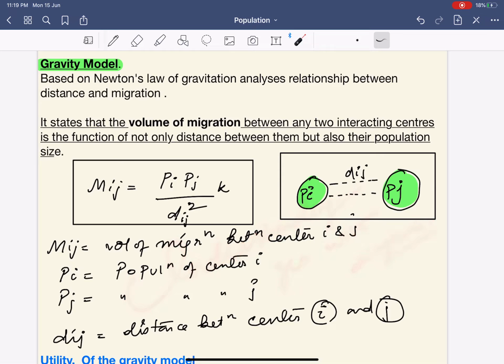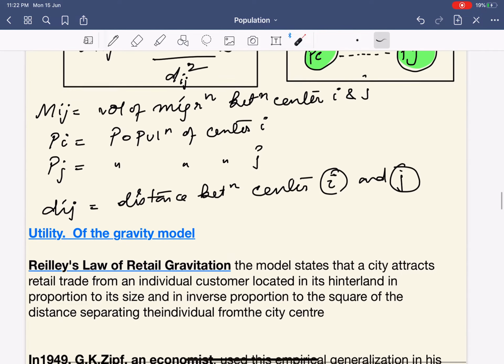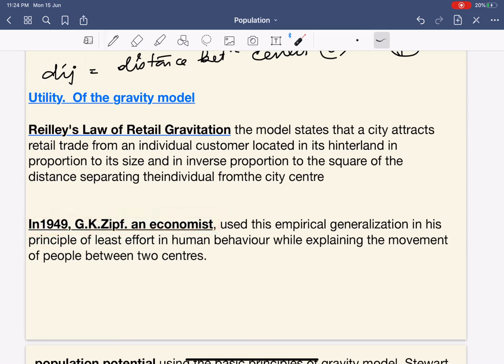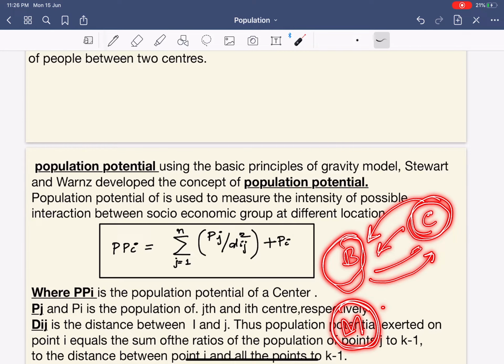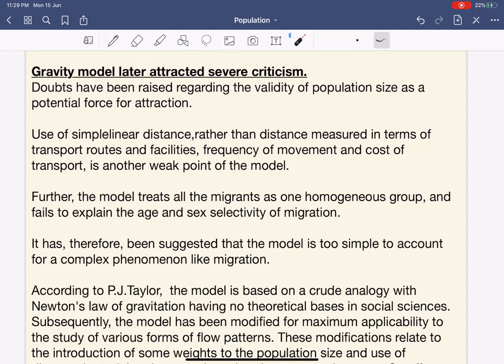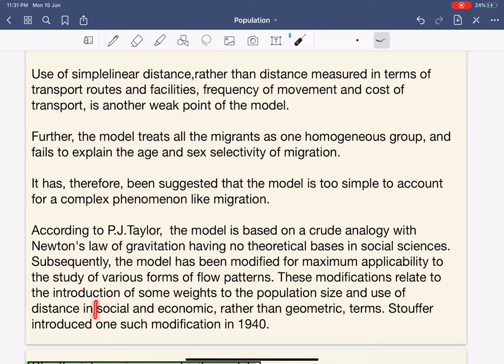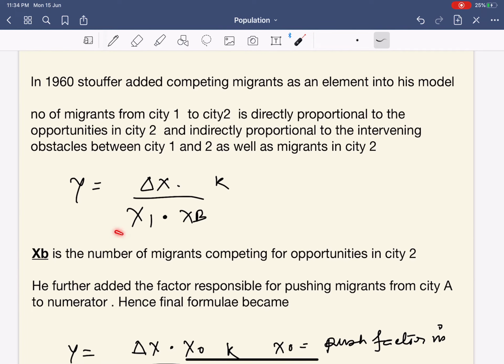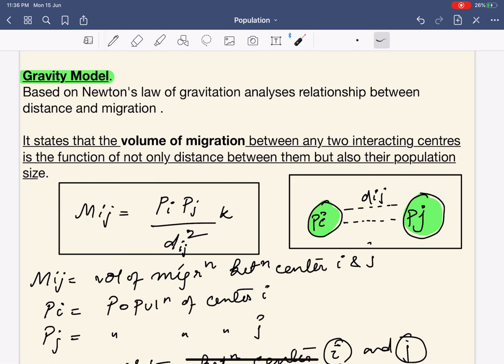MIgration theory part 3 (gravity model )